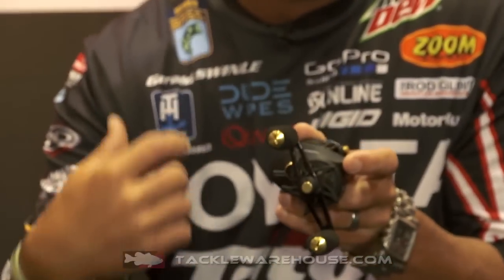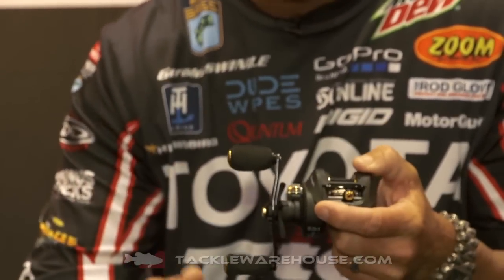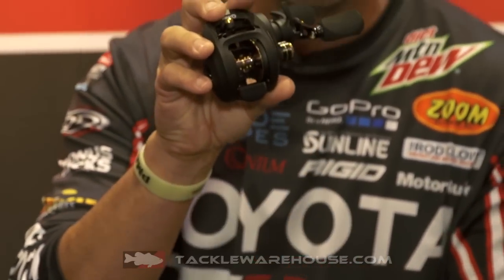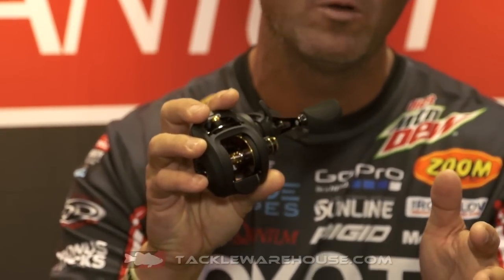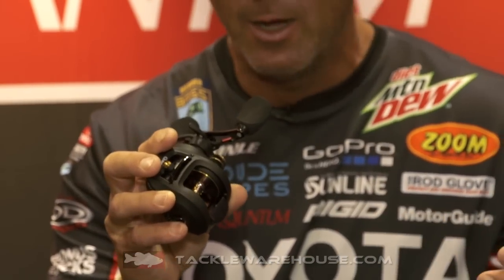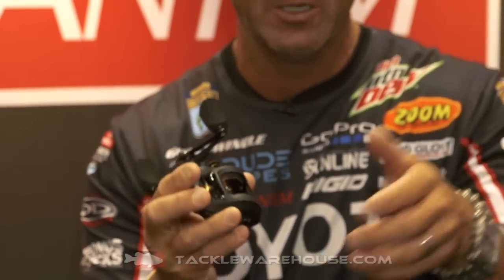Quantum Smoke HD Casting Reel with Gerald Swindle | ICAST 2016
Tackle Warehouse discusses the new Quantum Smoke HD casting reel with Gerald Swindle at the 2016 ICAST Show in Orlando.